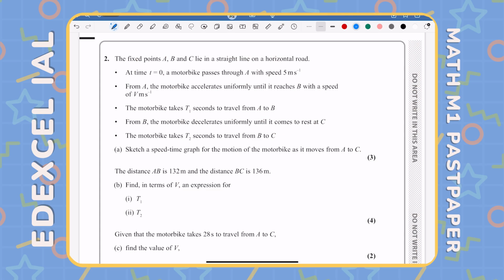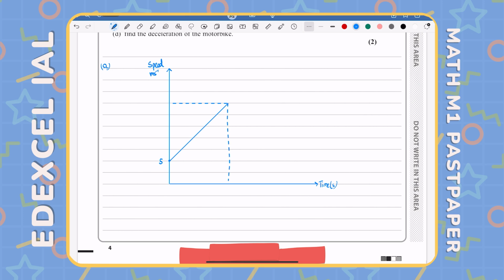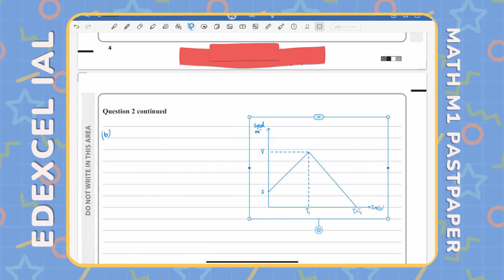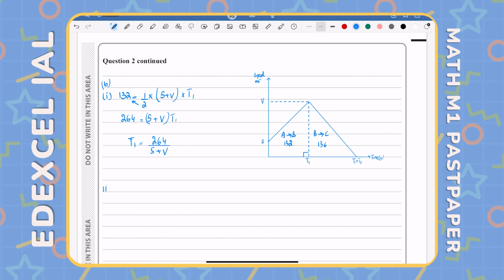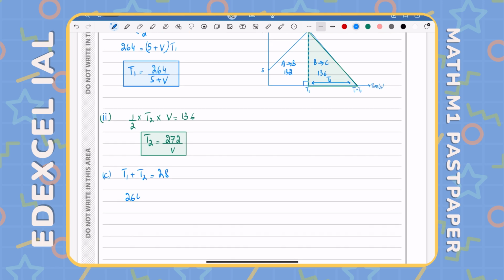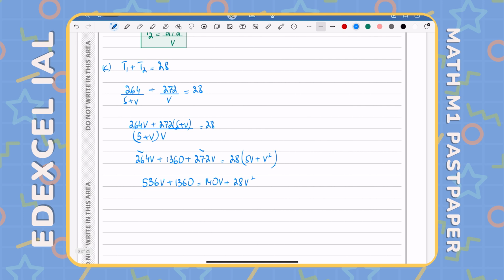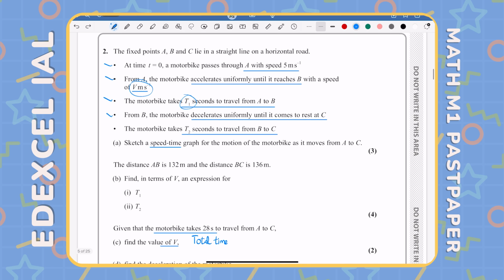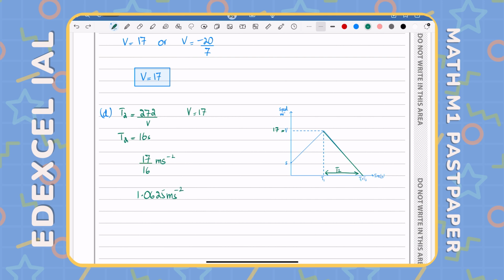Edexcel IAL Math M1 | Jan 2025 | Question 2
We’re solving Question 2 Jan 2025 M1 paper, step by step.